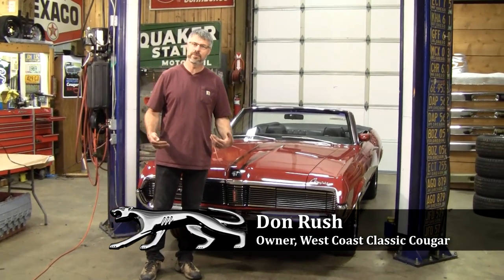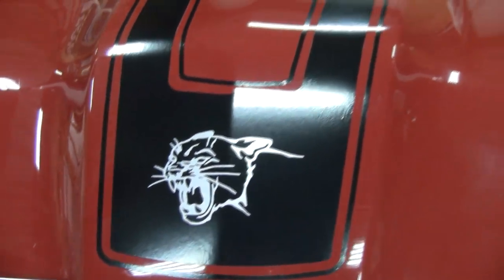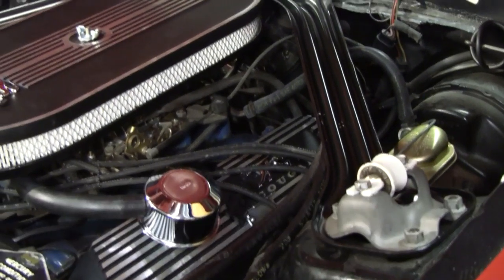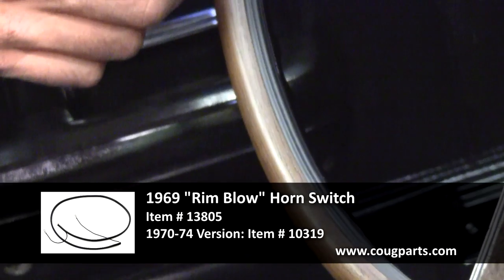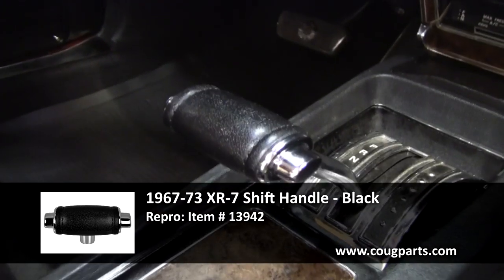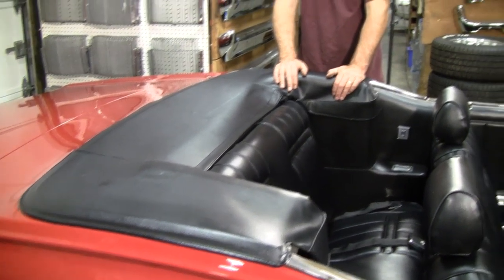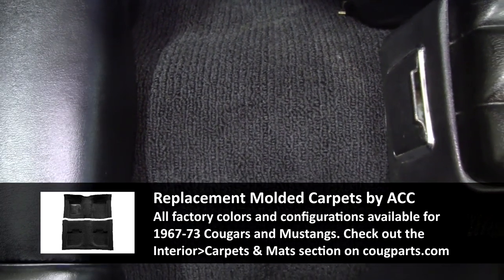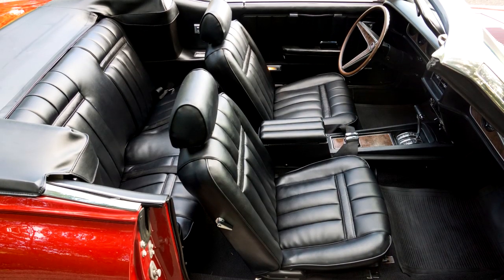Favorite Parts - 1969 Cougar XR-7 Convertible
In this video, Don shows off the end result of a lot of tinkering on a nice red 1969 Cougar XR-7 convertible. We ended up replacing a lot of parts to get this car "dialed in" and the results speak for themselves.

We wanted to walk around and point out some of the simple but effective improvements and parts that brought this car to the next level. Hopefully, some of these suggestions will be helpful for those of you fixing up your Cougars.

Type any of the part numbers shown in this video into the search box and they will come up.